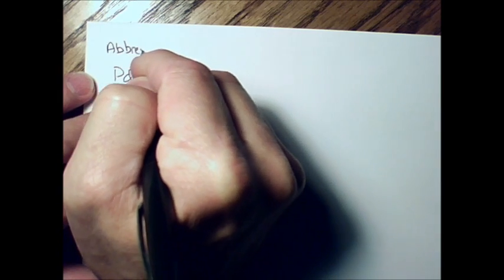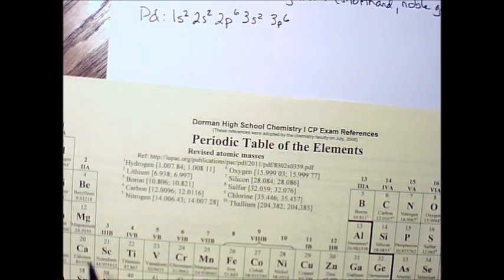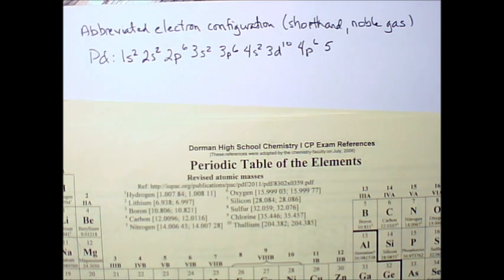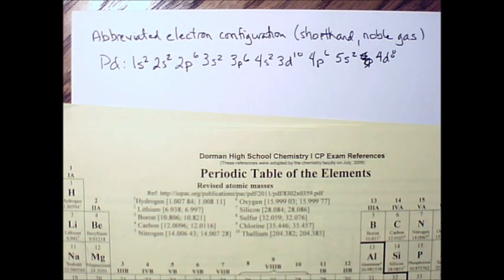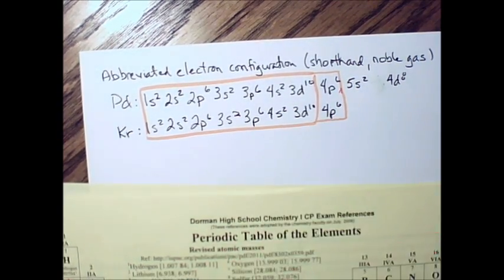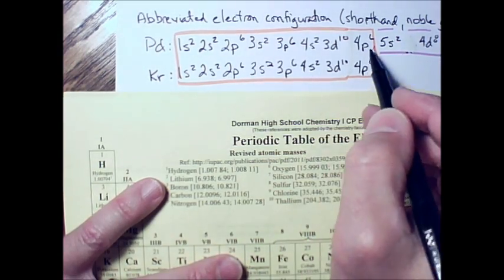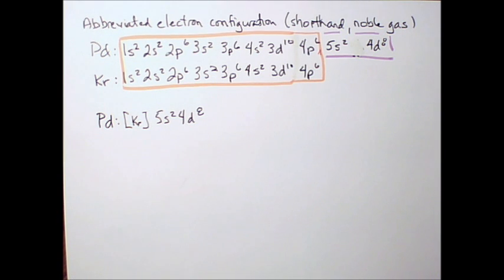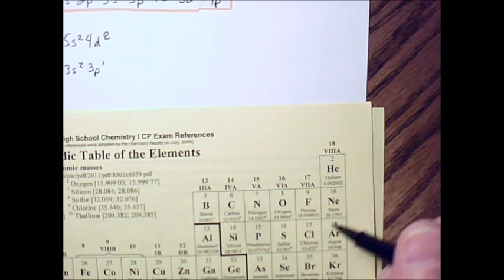Abbreviated electron config